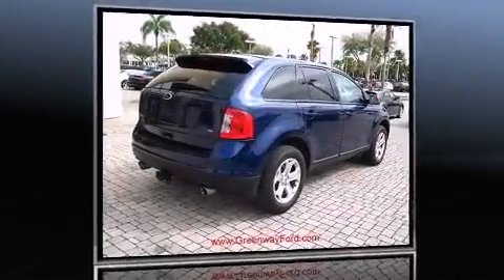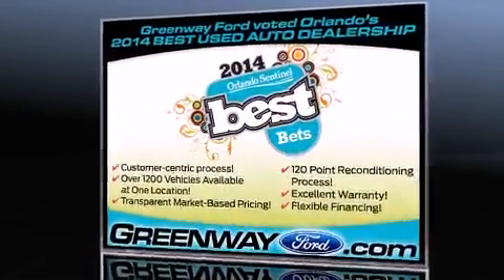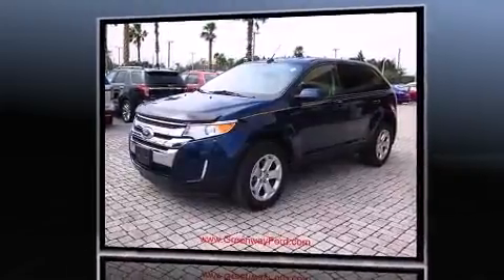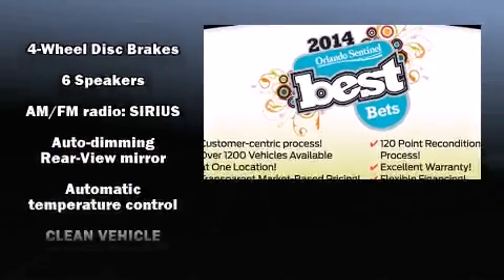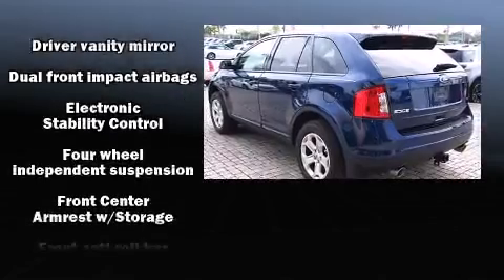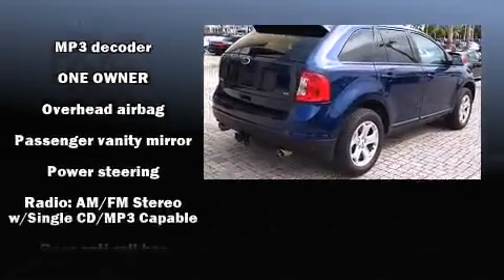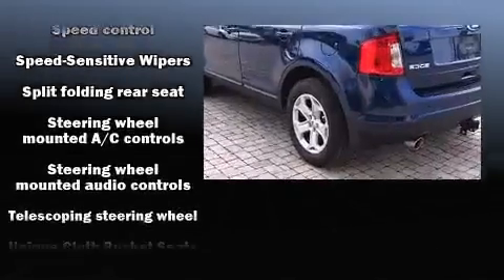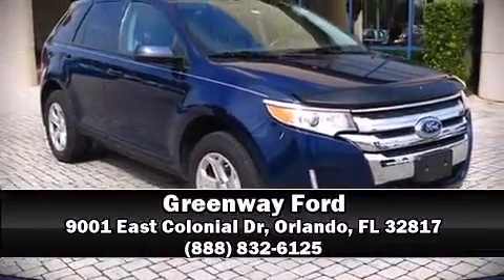2012 Ford Edge SEL in Orlando, FL 32817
Greenway Ford
9001 East Colonial Dr

Climb inside the 2012 Ford Edge. With just over 40,000 miles on the odometer, this 4 door sport utility vehicle prioritizes comfort, safety and convenience. A wealth of standard features means that you no longer have to sacrifice. Such as remote keyless entry, front and rear reading lights, a tachometer, a trip computer, air conditioning, power door mirrors and heated door mirrors, rear wipers, and much more. Premium sound drives 6 speakers, providing you and your passengers a sensational audio experience. In the event of a rollover collision, side curtain airbags provide additional protection for outboard seated passengers. We have a skilled and knowledgeable sales staff with many years of experience satisfying our customers needs. They'll work with you to find the right vehicle at a price you can afford. Please don't hesitate to give us a call.